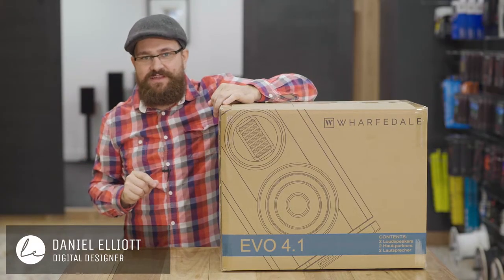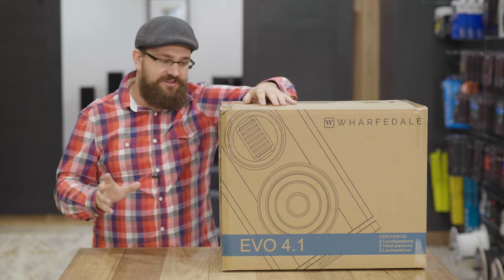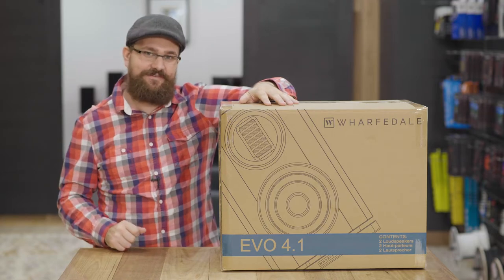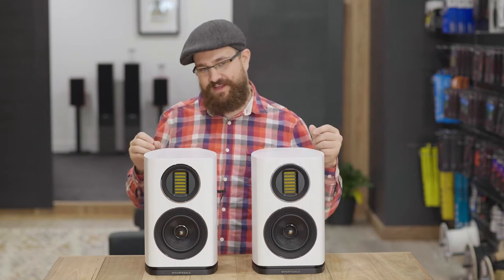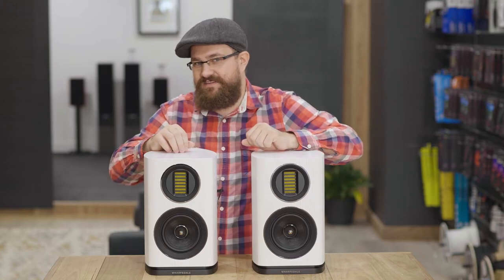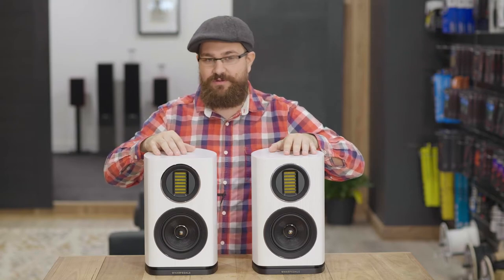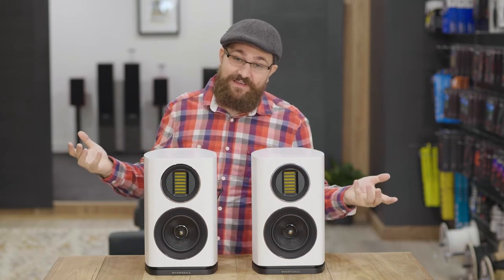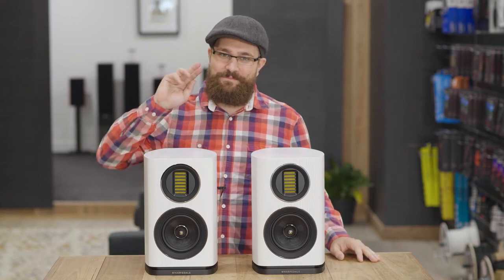Unboxing: Wharfedale EVO 4.1 Bookshelf Speaker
Join Daniel as he unboxes the new Wharfedale EVO 4.1 Bookshelf Speaker.

There are many evolutions in a lifetime of quality listening; we want to be there for all of yours. Borrowing from the very best of our flagship model Elysian, we built for you a premium step-up series packing more technology and more performance per square inch than any other speaker in its category. We were there for your first high-fidelity experience with models like Diamond & D300. Now we’re here for the next evolution in your music journey thanks to EVO4.1.

Upgrading On Your Terms

Our AMT (Air Motion Transformer) technology is a radical direction in high-frequency reproduction. Not only musical with naturally low distortion, but it’s also an efficient way of moving air. So no need to upgrade that amp.

Looking Good, Sounds Great

Our radiused edges, unique chamber design, and multi-layer sandwich construction absorbs energy, inhibits leakage, and perfectly integrates with your room’s acoustics. Because both a speaker’s look and its sound should take your breath away.

Sit Them Anywhere

Our most advanced slot-loading technology ever (PLSP) equalizes high internal cabinet pressure to low room pressure when venting bass energy. Because you want beautiful music no matter where you sit your speakers.

EVO4.1

Available in Black, White and Walnut finishes, EVO4.1 is a 2-way bookshelf loudspeaker featuring a 30* 60mm AMT treble driver and a 130mm black woven Kevlar cone bass driver. The slightly smaller chassis of 335 x 210 x 285+10mm and omitted midrange driver makes EVO4.1 perfect for small to medium sized listening spaces. Make your next evolution in listening our premium EVO4.1 bookshelf loudspeakers today. We can’t wait to show you what music can do.

The Dawn of a New Standard

Wharfedale’s new EVO4 has grown out of the extensive research and development that produced the ELYSIAN flagship loudspeakers and borrows much of the technology involved in ELYSIAN. Primary focus is on the AMT development resulting in a radically different way of reproducing high frequency detail efficiently and accurately. Similar cabinet technology to ELYSIAN provides a stable and solid foundation for the drive units with radiused edges to help integrate the driver output with the room acoustics. In addition the unique SLPP bass reflex system, as developed for ELYSIAN, is now incorporated in EVO4.

EVO4 AMT

Developed from the advanced AMT in ELYSIAN, EVO4’s Air Motion Transformer treble unit utilizes a radically different way of moving air compared to the conventional dome tweeter. A large, pleated lightweight diaphragm is driven across its surface by rows of strategically placed magnets. Not only is this an efficient way of moving air but it is also very accurate as the diaphragm is under close control of the motor system at all times. The result is a wide bandwidth transducer that achieves low distortion naturally and delivers wonderful musical detail.

EVO4 Dome Midrange

To match to the EVO4 AMT, Wharfedale has developed a fast and responsive dome midrange with wide bandwidth thanks to the incorporation of a damped rear chamber. This soft fabric dome, damped with a plasticizer coating, is vented aperiodically into a specially shaped rear chamber that is profiled to scatter and absorb rear energy from the dome. As a result this dome midrange features a linear response from 800Hz to 5kHz, an astonishing bandwidth from such a unit. Thanks to its high flux magnet, the EVO4 midrange dome also has a high efficiency, ideally matched to that of the AMT, enabling it to respond easily and quickly to the dynamics of the music fed to it. The wide dispersion of this dome and AMT combination ensures that you’ll hear all the musical detail no matter where you sit.

EVO4 Bass

Utilizing the advanced, low distortion motor system developed for the ELYSIAN bass units, EVO4 marries this to a woven Kevlar cone fitted with a low loss rubber surround, giving a wide bandwidth driver which is equally adept at producing powerful bass in addition to a natural lower midrange quality. Like ELYSIAN, the bass units are loaded by the most advanced version of the unique Wharfedale Slot Port yet. Christened SLPP (Slot Loaded Profiled Port) the rear output of the bass units is not wasted. Instead the lowest frequency energy is vented to a slot at the base of the speaker, specially profiled to equalize the high internal pressure to the low pressure in the room.